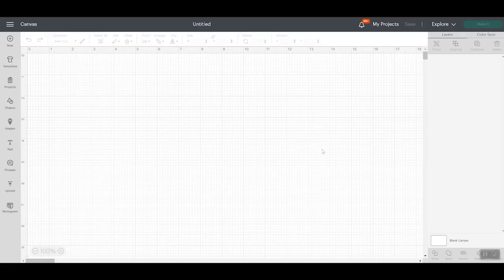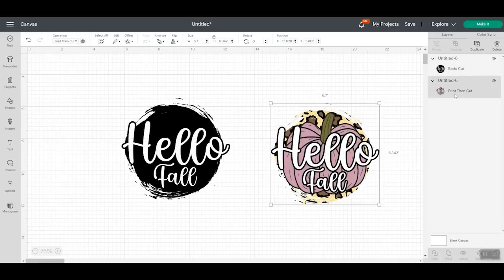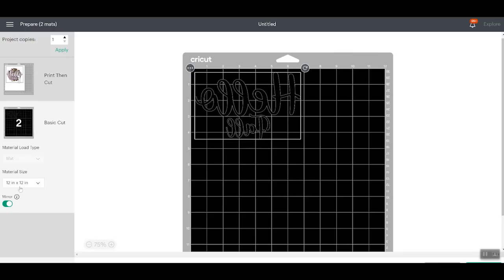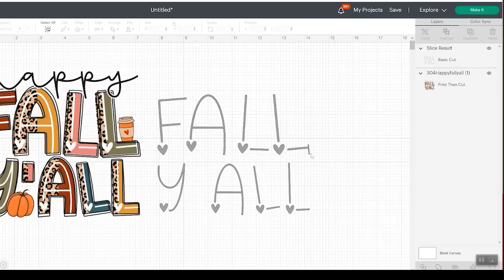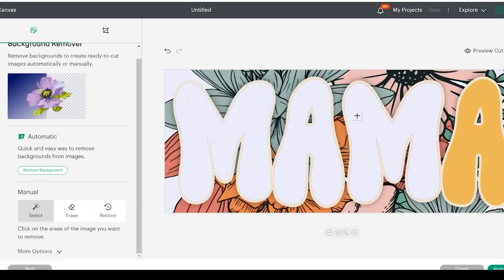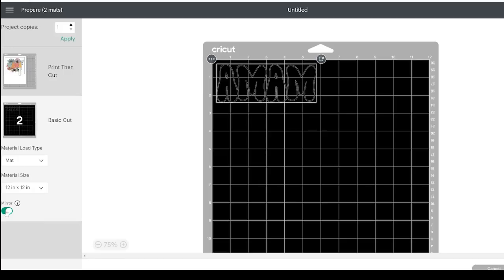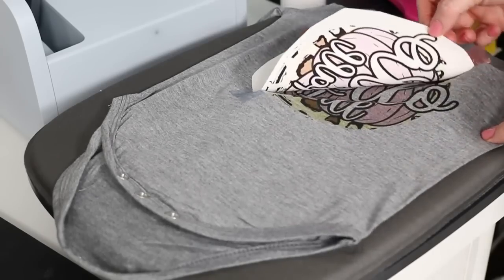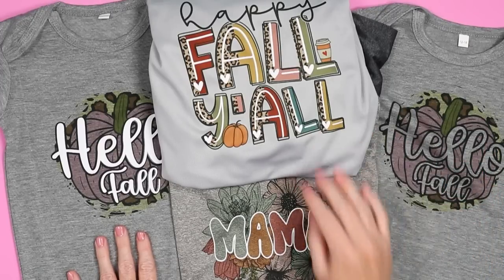White Sublimation Hack Using HTV and a Cricut Machine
Ever wished you had white sublimation ink to add to a shirt? Well, I have a hack for you! I am combining sublimation with HTV for a unique look to a variety of shirts and even some onesies. Plus I have more ideas for using this with glow-in-the-dark, reflective, and other specialty HTV types. Expand your use of sublimation crafting with these unique projects.

Happy Fall Y'all (no longer available, but this one is from the same designer

0:00 Introduction
0:13 Why use HTV with sublimation
2:07 Uploading to Cricut Design Space
10:38 Supplies needed
11:42 Adding HTV to sublimation
13:37 Comparison of projects
14:31 Other ideas for this method
15:56 Pressing a second time
16:44 Finding blanks and files
17:14 Wrap up